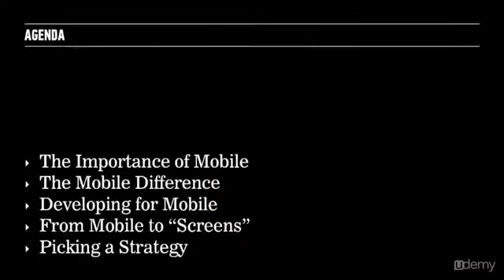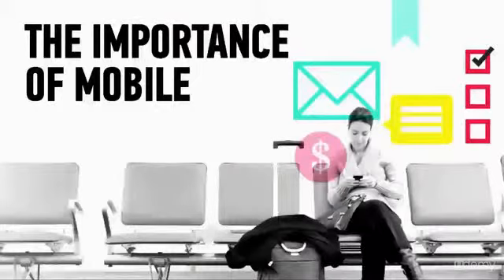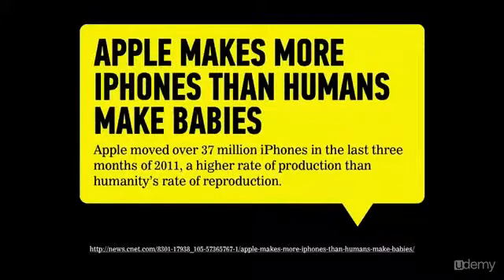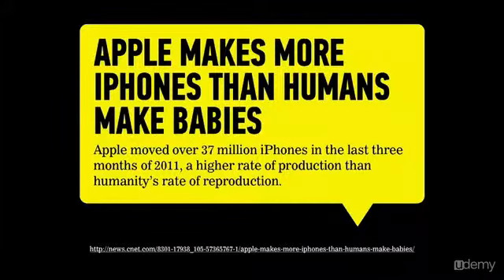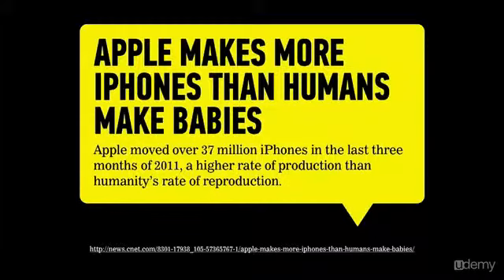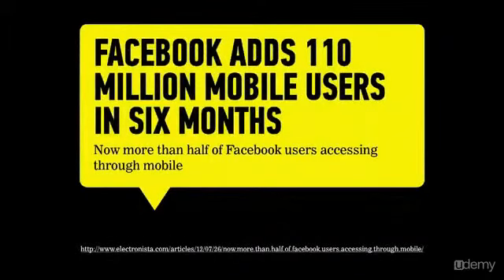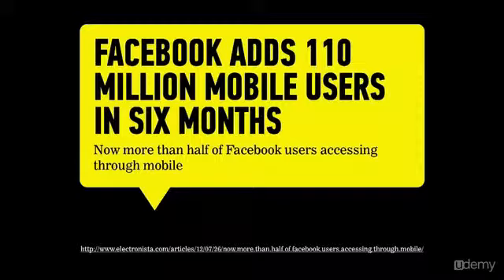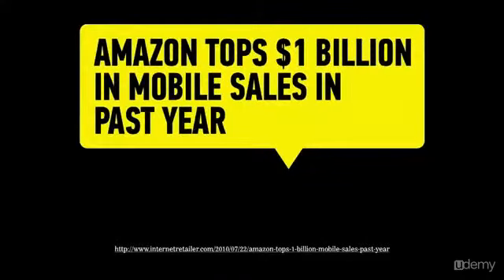How To Build A Mobile App Part 1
Introduction Mobile App Revealed !

As more and more mobile smart phones are sold, the buzz around mobile apps gets ever louder. So, every business should rush out and get a mobile app developed - right? Maybe not.

The low-down on mobile apps and mobile websites.

Let's get the definitions out of the way. Mobile apps are basically small applications that you download and run on your feature phone or smart phone. An app will run locally on your handset and may or may not access services on the web to update and refresh the content that's displayed. In contrast, a mobile website is basically a slimmed down version of a normal website that's optimised for the smaller display area that's typical of feature phones and smart phones. Mobile websites are generally accessed via a browser application on your handset.

Which one should I choose for my business?

Well, for starters, mobile apps are cool and thanks to the Apple iPhone and Google Android app stores, they are easier than ever to access and download. You will need to develop a different version of your app for each major mobile operating system though - about 4 or 5 of those at the moment.

On the other hand, a properly designed mobile website can be viewed on pretty much any mobile that has web access. You can't do as much with them as you could with an app though, since they rely on web technologies and don't have access to all the fancy built-in-features that an app running natively on your handset will have - stuff like the camera, GPS module, address book. There's always a catch.

The best option will depend on your business. We can't give you the answer, but we can hopefully give you some helpful advice before you go spending any of that critical marketing budget. Ignore the hype, forget about the cool factor, and consider the following important points before making your decision - Need. Audience. Budget.